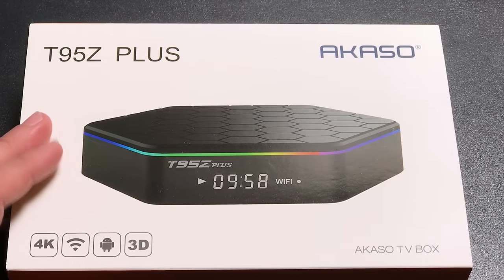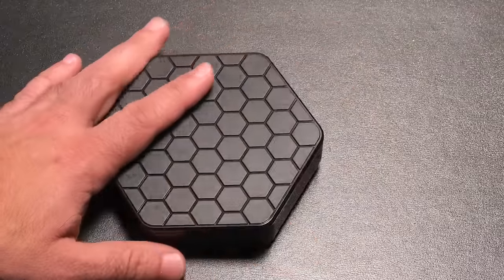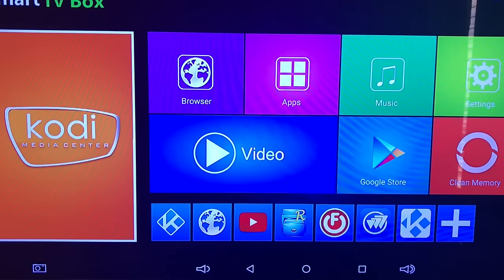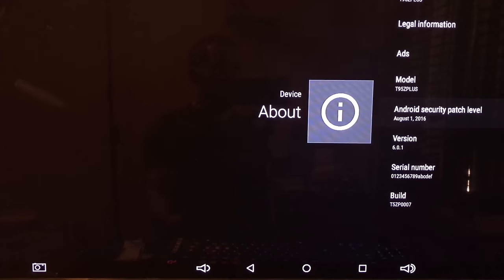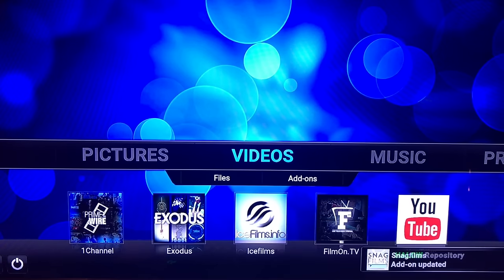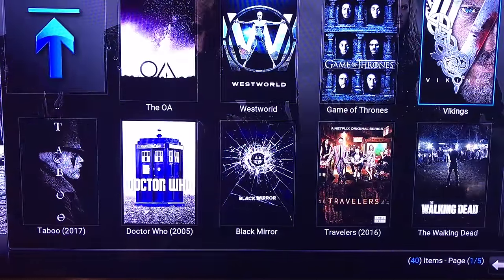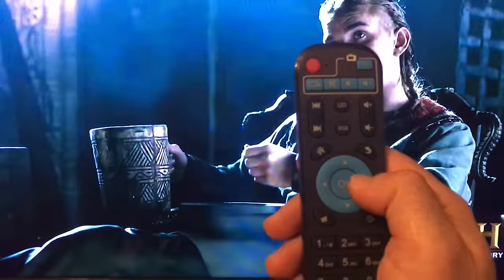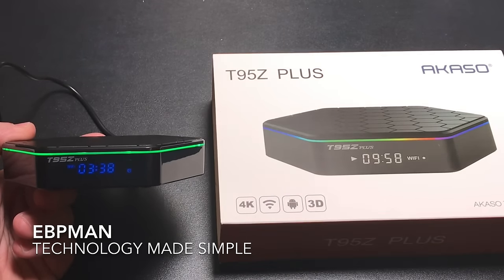CES 2017 Super Small KODI TV Box Running Android 6.1, 4K, and 3D from AKASO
AKASO T95Z PLUS TV BOX 4K Pre-installed Android 6.0, Amlogic S912 Octa Core 2GB DDR3 16GB EMMC Flash, 2.4G/5G Dual WIFI Band 1000M LAN Ethernet Bluetooth 4.0 3D Streaming Media Player

Product link Amazon

0:20 Specs
1:12 Unboxing
1:25 Super Small
1:43 Ports and connections
2:11 LED Lightup
2:37 Cool boot and warm boot speed.  WOW!
4:04 Settings and Android Version
4:57 Launching KODI and its PRE CONFIGURED!
5:50 Kodi Best practices
6:26 Kodi in action TV Shows
9:40 Film on tv
10:18 Google Play Store

FULLY LOADED FUNCTIONS. All of the add-ons are pre-loaded in box, such as Movie Player, Music, Netflix, Play Store, YouTube, Browser and 3D Gallery. You can play almost all the popular audio and video formats. Hundreds of free streaming add-ons are available for this box so stop paying for cable and start streaming for free. Just plug it in and discover a whole world of live TV, TV Shows, sporting events, photos, music and much more.
FASTEST TECHNOLOGY POWERED BY ANDROID 6.0. This is the newest technology to equip the super-fast Amlogic S912 chipset Octa Core and 2GB RAM 16GB Flash. We guarantee that you won't miss a minute of your favorite show or movie ever again.
SMART BOX, ENDLESS MOVIES. Turn your TV into a smart TV instantly with the T95Z plus Android TV Box. Browse the web, keep in touch with friends and family on social media, or access to your favorite apps and games at the touch of a button. Download your favorite apps or video games through the Google Play Store to enjoy yourself on your television.
POWERFUL DECODING. It supports 4K and HDMI 2.0. Professional H.265 video decoding technology and Dual WIFI 2.4GHZ and 5GHZ, 1000M LAN Ethernet offer a more stable WIFI signal to enjoy a higher quality video experience. 2GB RAM, 16GB Flash and 32GB Max Extended Capacity gives you more space to download your favorite APPs and caches to browse websites, play games, run apps, watch movies more smoothly.
BEST WARRANTY IN THE WORLD. Go ahead and live worry-free because your device is covered by 1 YEAR limited warranty if you purchase directly from AKASO.